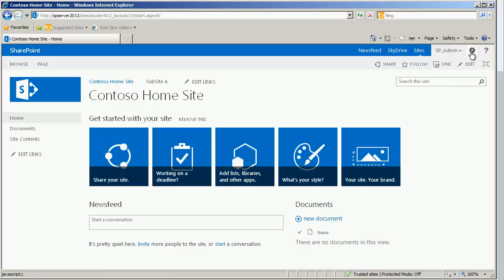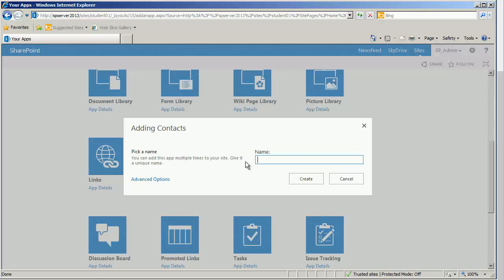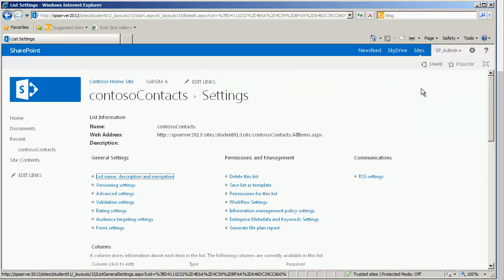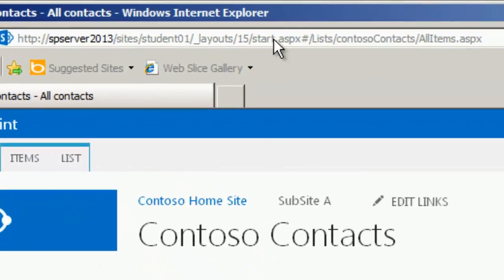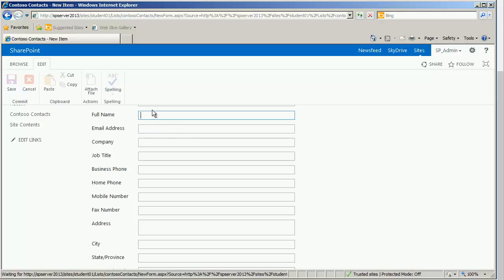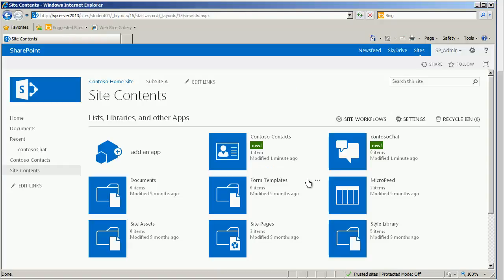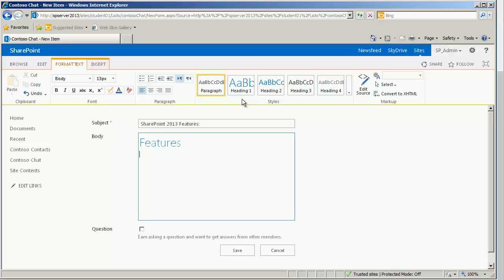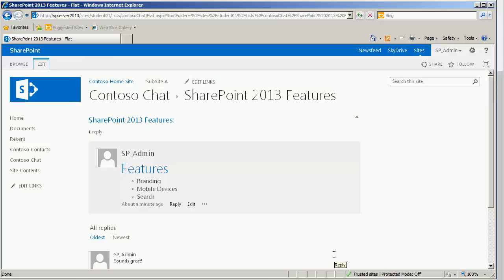Creating Lists in SharePoint 2013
In this video, you'll learn how to create a contact list and a discussion board list in SharePoint 2013, as well as gain an understanding of best practices and the properties associated with a list.